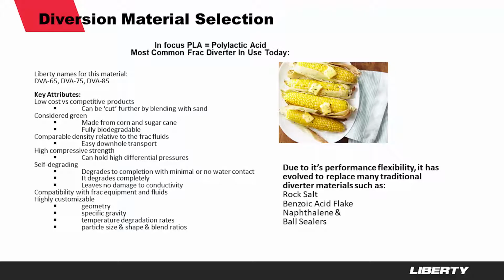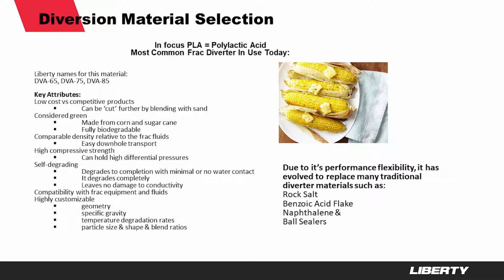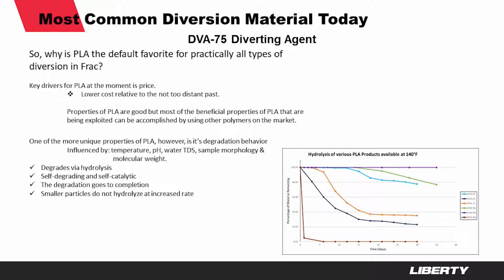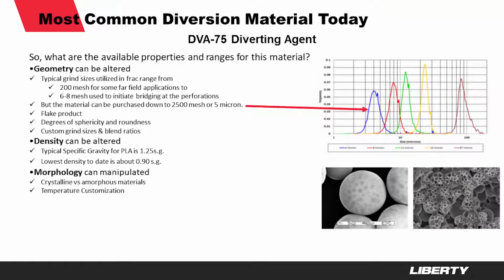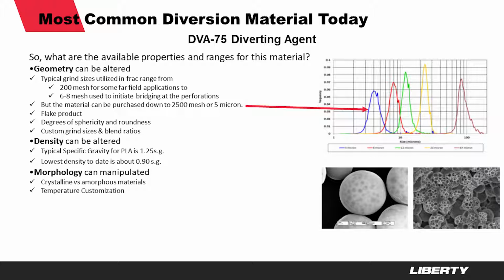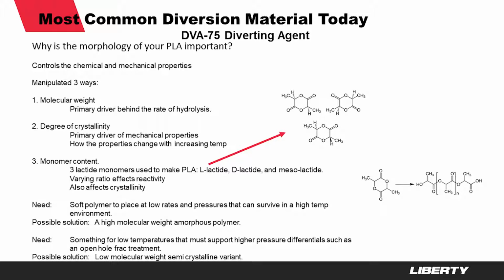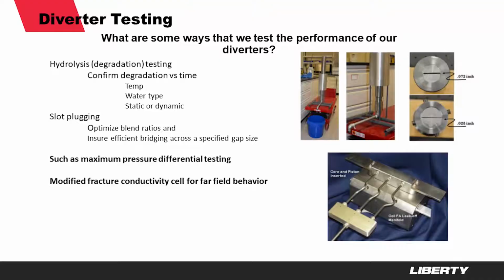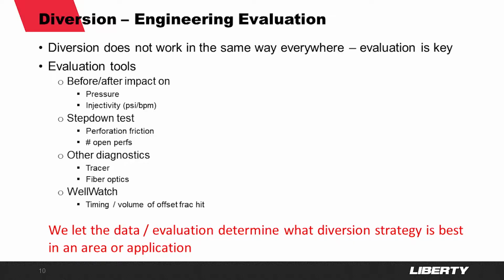Diversion Strategies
Diversion strategies during the frac can help maximize the number of perforation clusters that effectively take frac fluid and proppant, thus ensuring that these clusters contribute to long-term production of a horizontal well. Top Nerd Leen Weijers discusses Liberty’s data-driven strategy and Lab Rat Joel Siegel reviews Liberty’s range of products that can help ensure success.